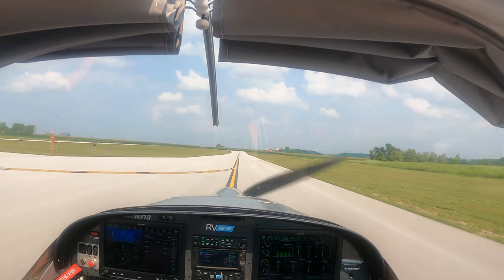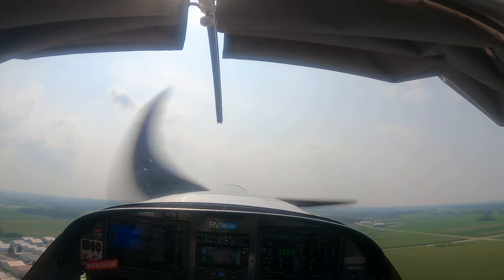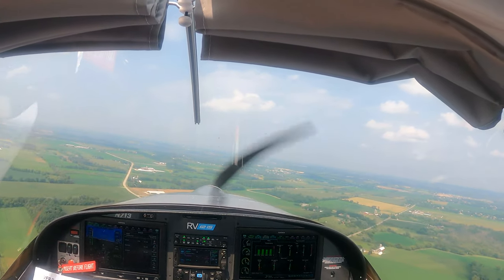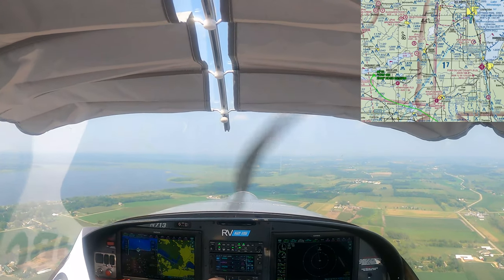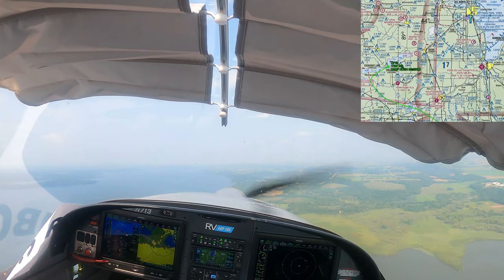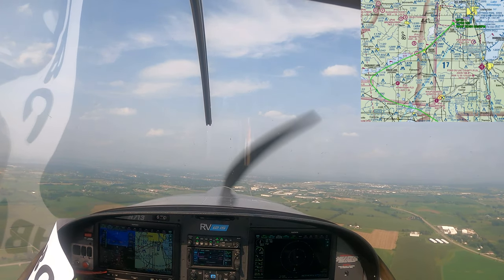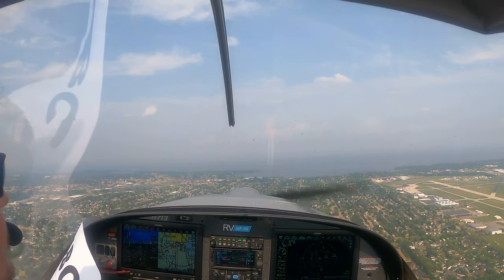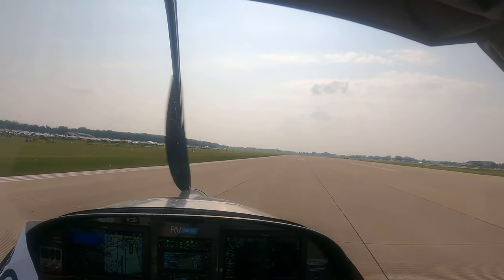Oshkosh 2021 arrival in a RV-12iS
8:21 Arrival at FISK
11:00 Arrival to the KOSH Delta

Oshkosh 2021 was the first year for this new VFR arrival procedure.  It was also my first time flying to Oshkosh.  I decided to film the last leg of my trip from New Jersey.  We're flying a 2021 Van's Aircraft RV-12iS.

We start off at Hartford, WI (HXF) which I picked as my last stop before Oshkosh due to fuel prices and proximity to Oshkosh.  I wanted to arrive at Oshkosh with full tanks.

While the arrival NOTAM was some 15 pages long, only a few of them pertained to VFR arrivals for everyday airplanes.  I did not know which runway I would be assigned until I arrived at FISK which was a little unsettling, but the controllers were great at giving frequencies and telling you your next step.  Come prepared, but memorization of every detail is unnecessary.

Hope this helps future pilots considering flying to Oshkosh.